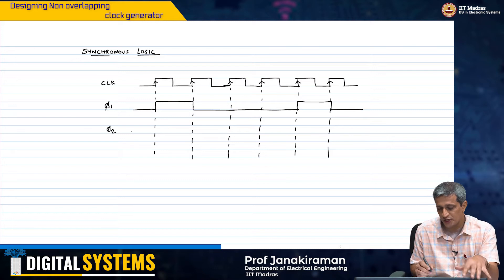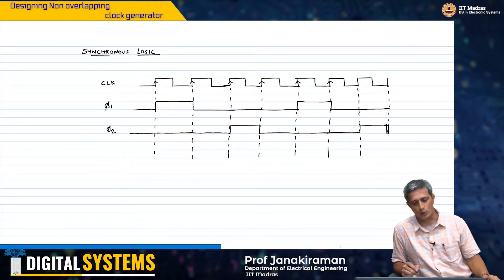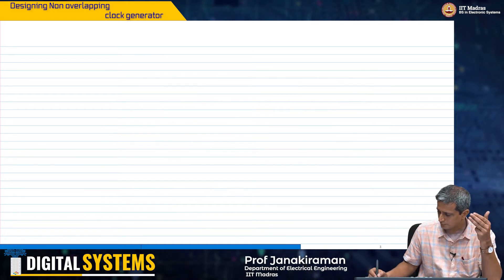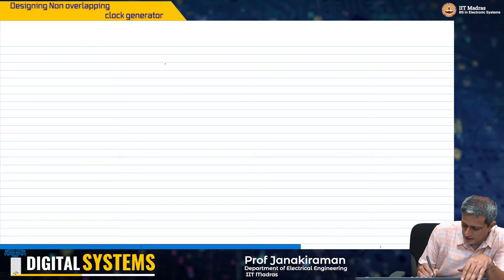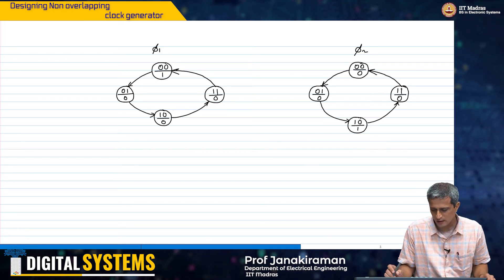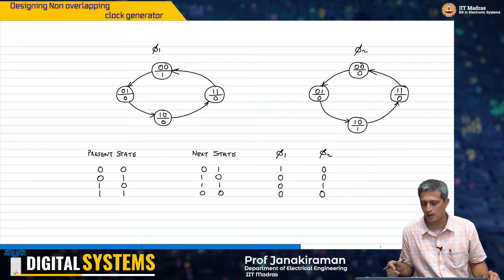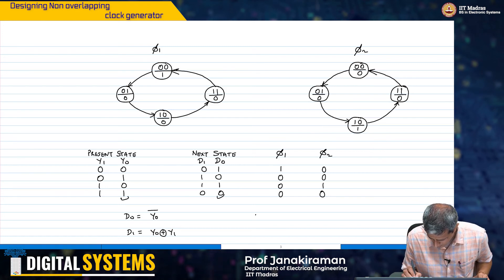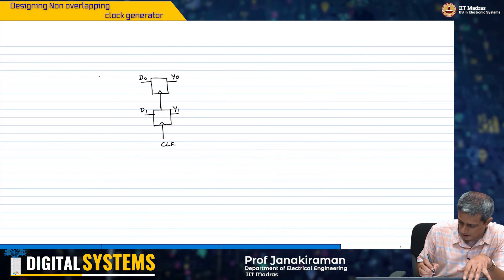W12_L6_Designing Non overlapping clock generator